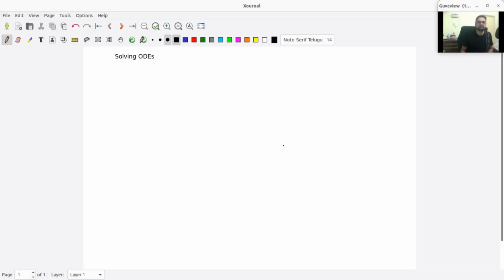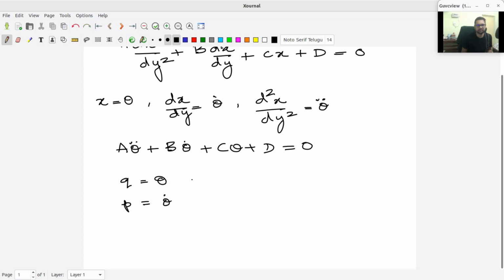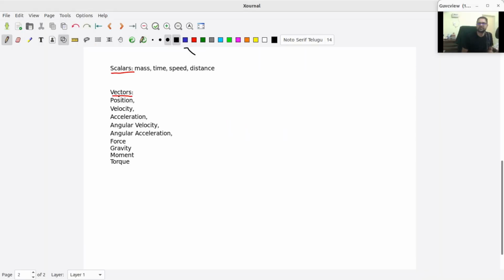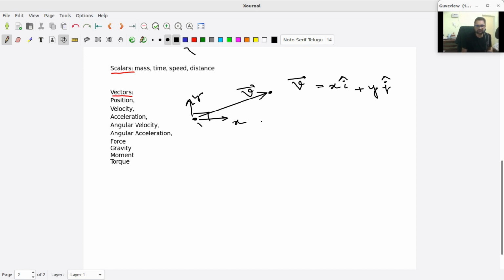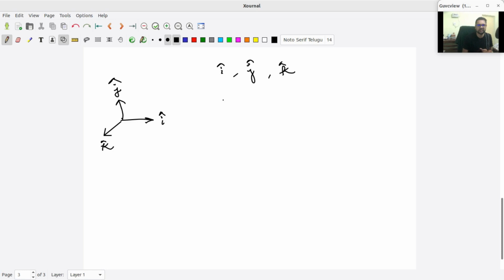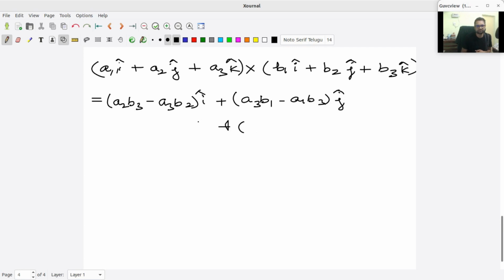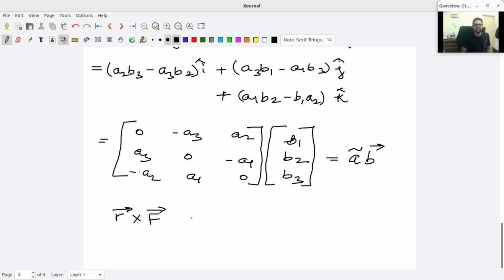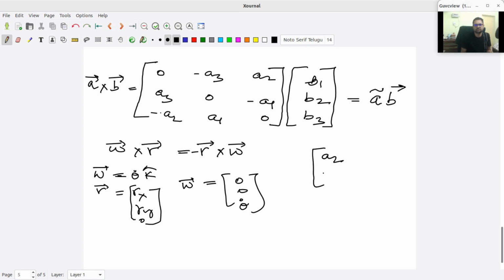Basics: ODEs Vectors UnitVec CrossProduct